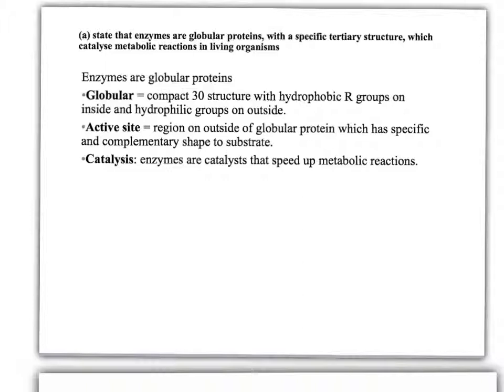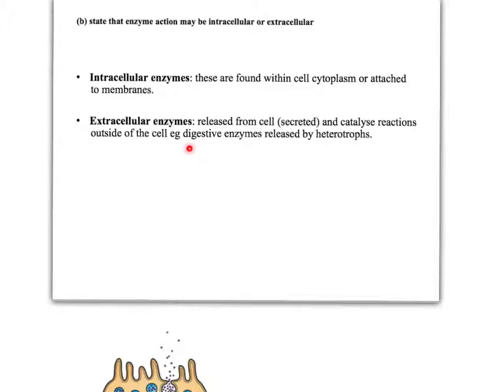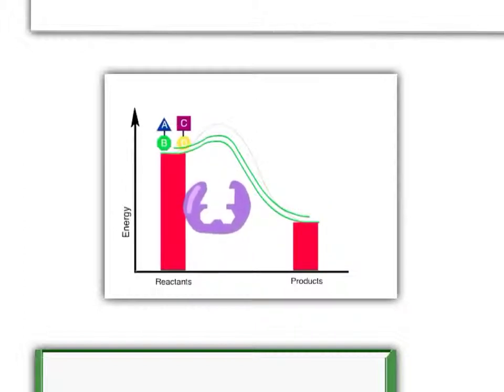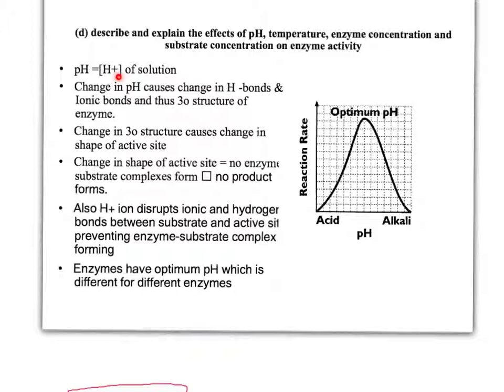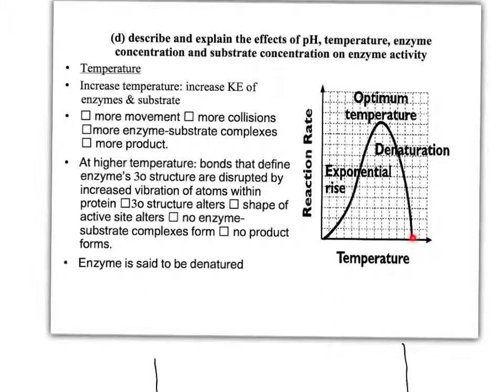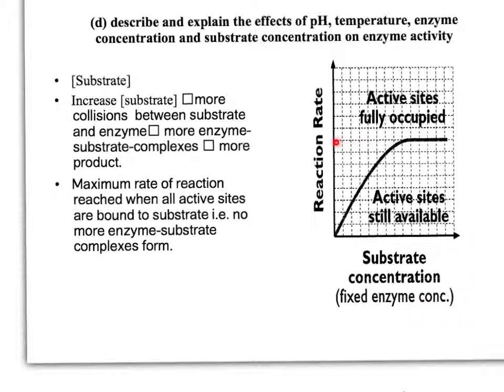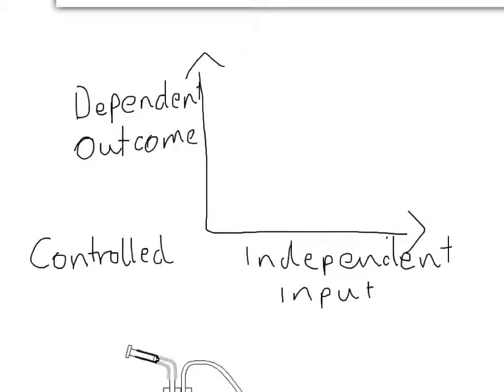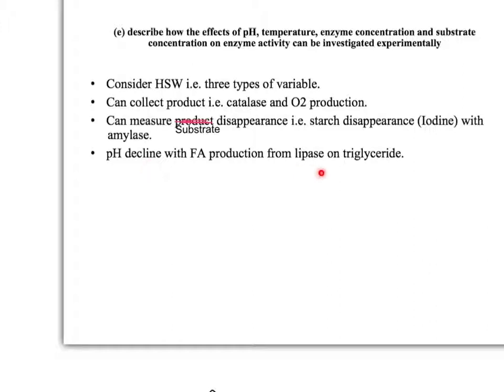F212 enzymes 1 njlm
f212 enzymes 1